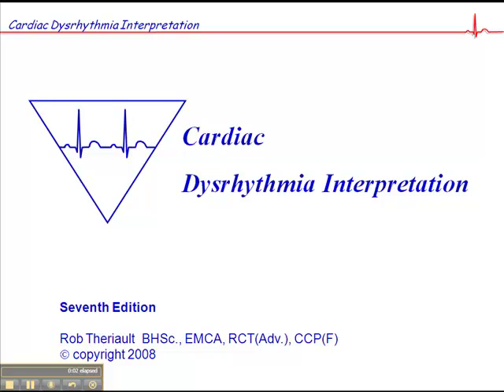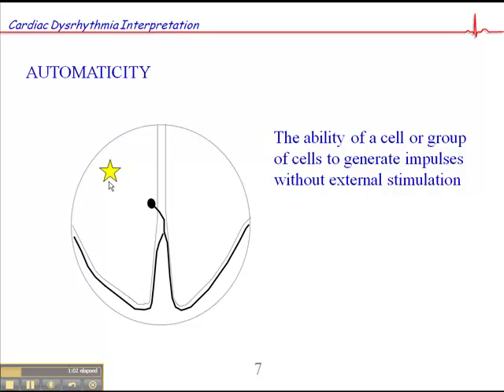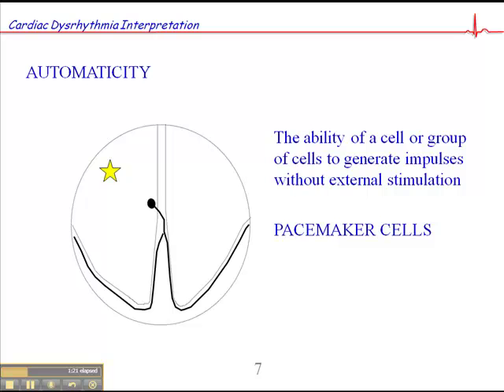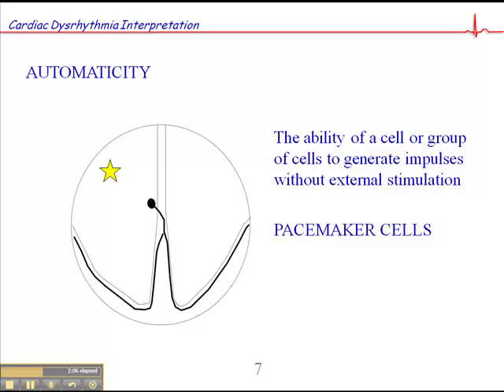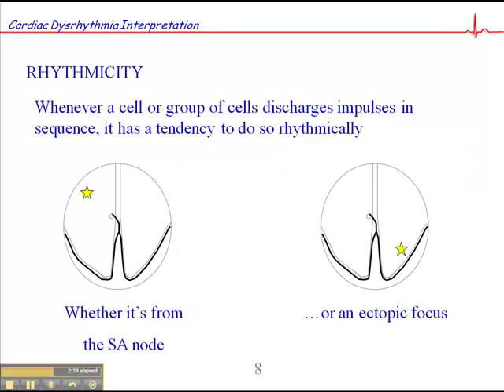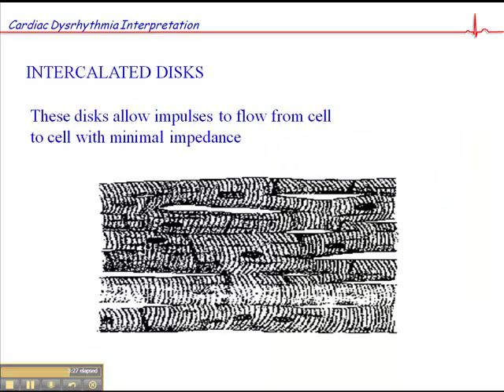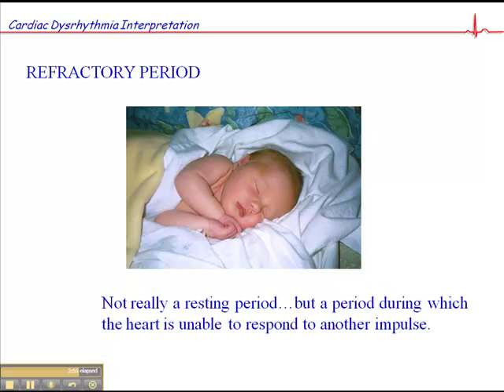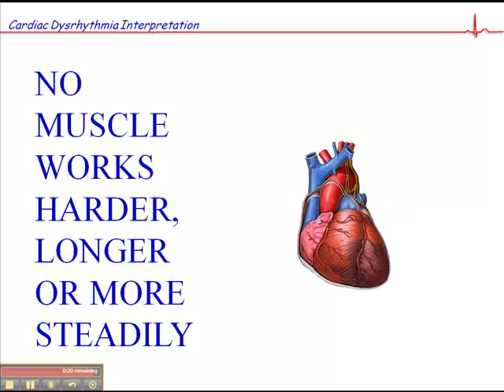Cardiac Anatomy Part 3